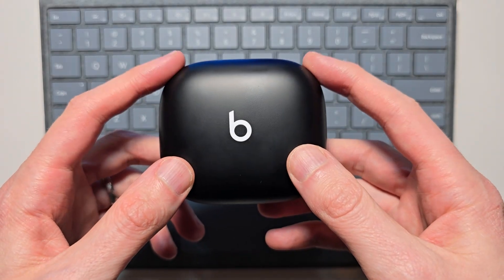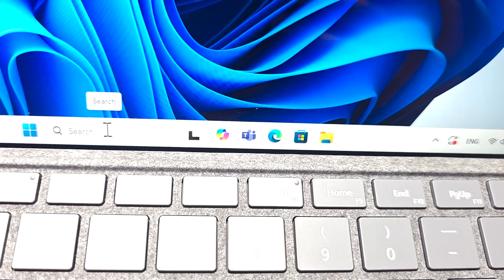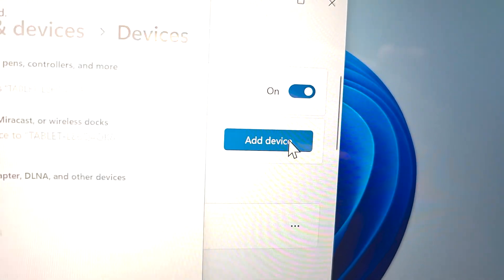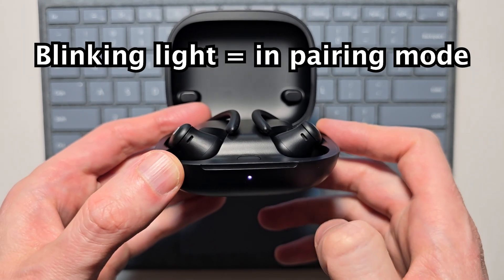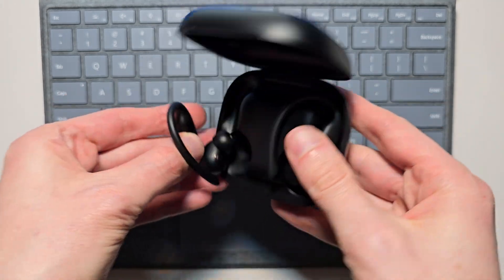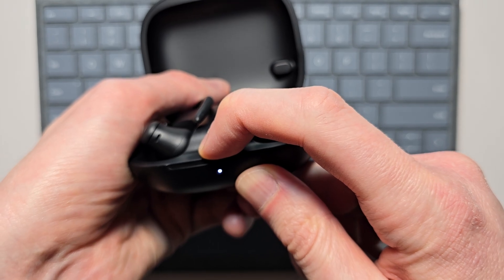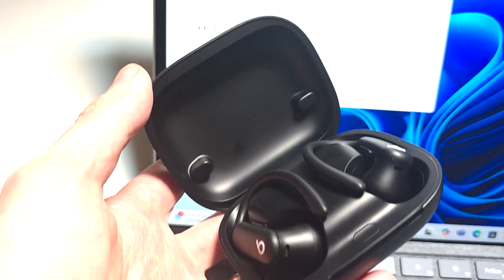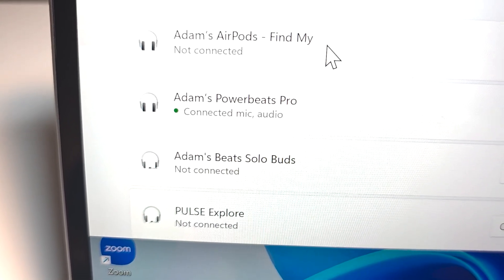Beats Powerbeats Pro 2: How to Connect to Windows PC!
How to pair Apple Beats Powerbeats Pro 2 to a Windows 11 laptop or other computer.